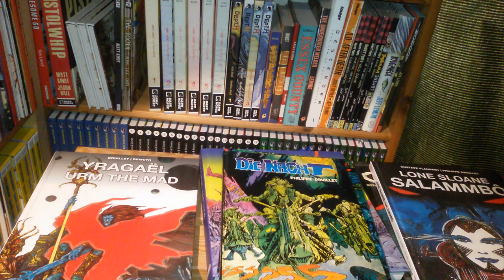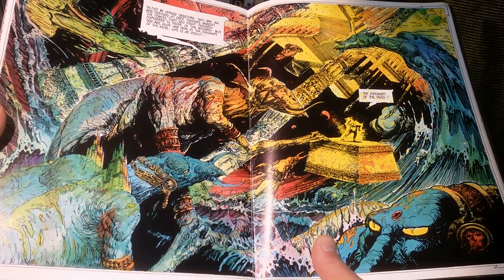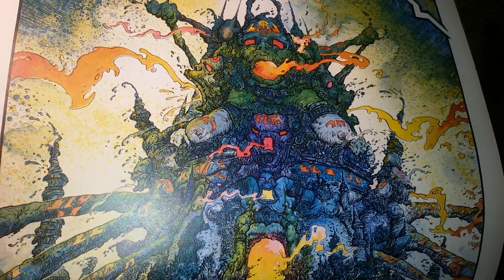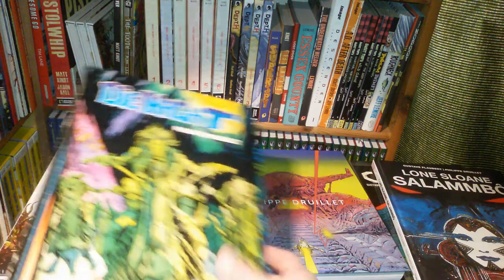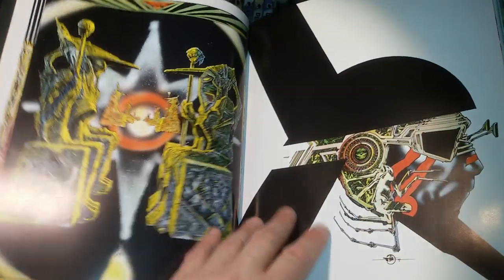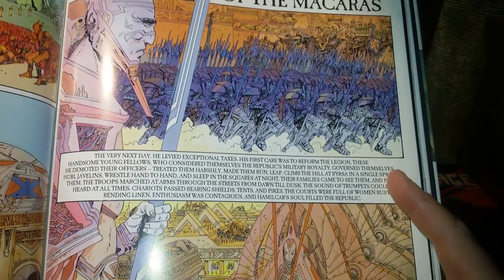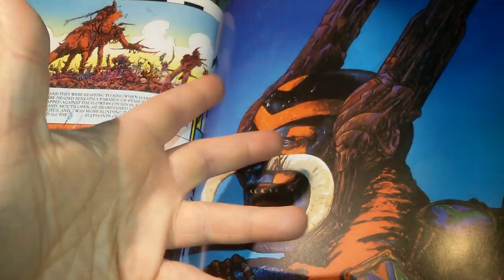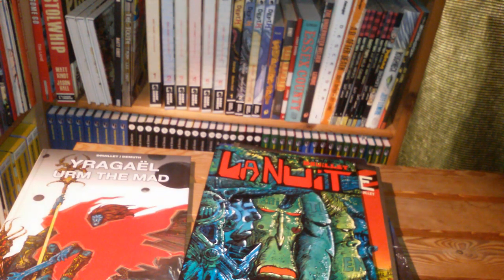panellogy 265 - druillet #7 - salammbo & the night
"salammbo" & "the night" have been published by titan books recently & I will talk about these highly remarkable titles ...

& do some remarks about the flaws of the titan edition so far... esp. of the reproductions in yragael & urm